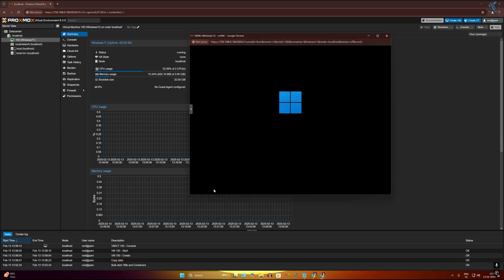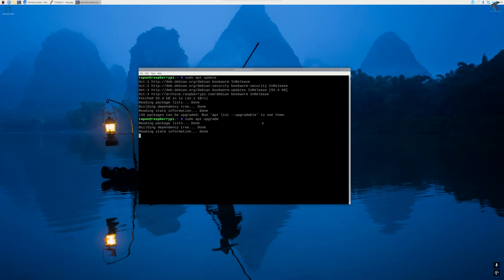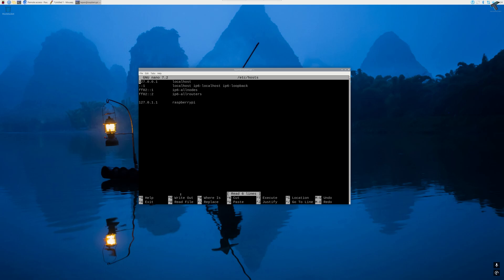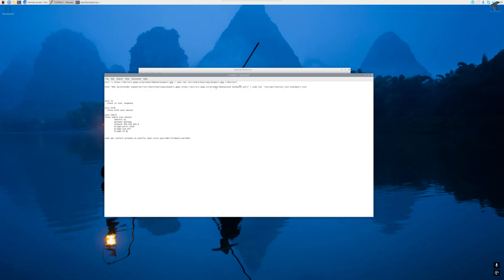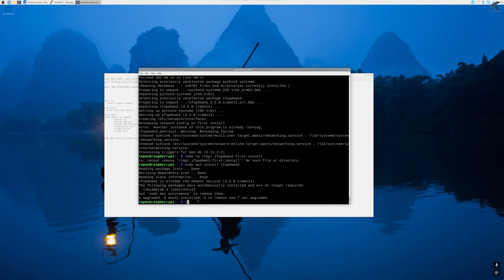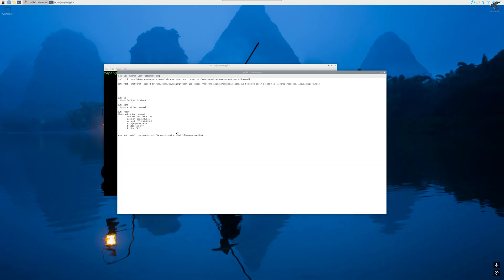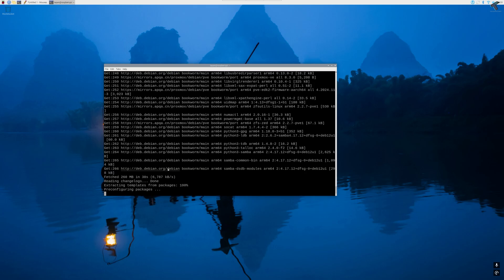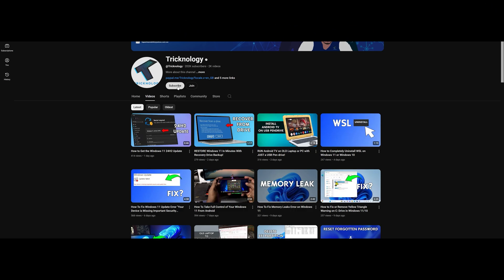How Install Proxmox on Your Raspberry Pi in 7 Minutes! (Step by Step)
How Install Proxmox on Your Raspberry Pi in 7 Minutes! (Step by Step). Here is the tutorial, to Learn how to install Proxmox on your Raspberry Pi in just 7 minutes with this step-by-step video tutorial. Get your virtualization platform up and running quickly and easily!

debian, linux,
cloud computing,
install proxmox,
Raspberry Pi projects,
proxmox install,
raspberry pi,
how to install proxmox,
pimox,
home lab,
Proxmox installation,
Proxmox VE,
virtualization,
Raspberry Pi 4,
open source,
IT infrastructure,
virtual machines,
single board computer,
how install proxmox on your raspberry pi,
raspberry pi,
proxmox,
raspberry pi 4,
proxmox ve,
proxmox tutorial,
proxmox on raspberry pi,
proxmox install,
linux,
virtual machine,
vm,
install proxmox on raspberry pi 4,
raspberry pi 5,
virtual machines,
install proxmox,
how to install proxmox on raspberry pi 4,